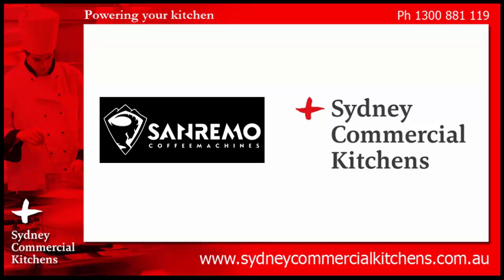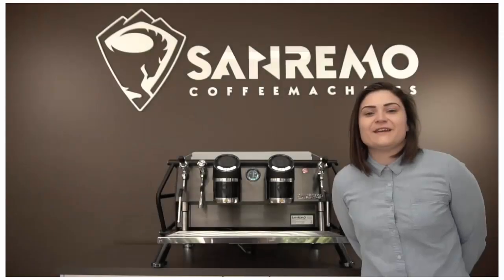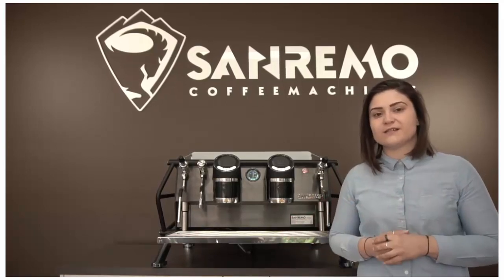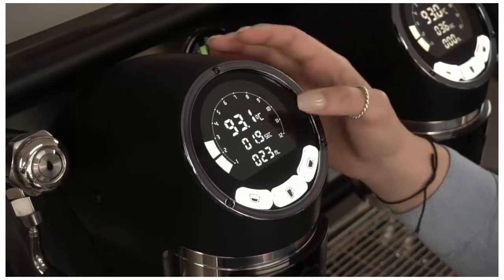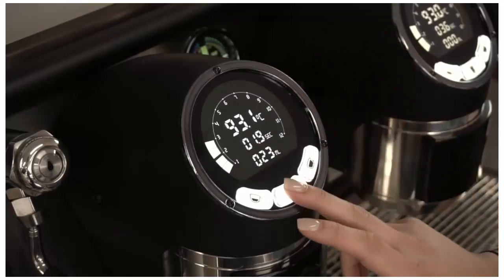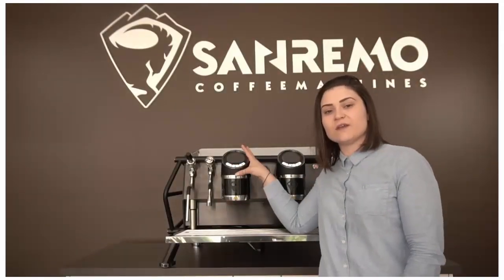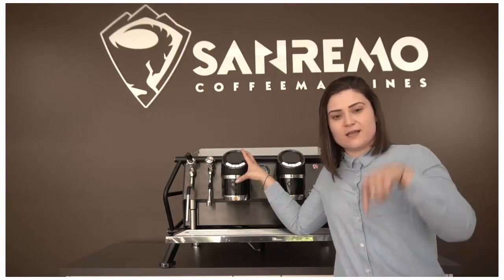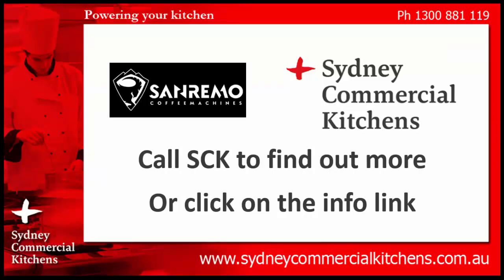SANREMO Cafe Racer - User Interface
0:00 | Intro
0:10 | Manufacturers Video
1:18 | Find out more

The captivating design of Café Racer came about from a study of shapes and blends memories of the past with visions of the future in different versions: Naked (with transparent sides) and Freedom (with backlit sides that can be decorated at will).

Cafe Racer is equipped with a digital display to control all the working parameters.

Independent adjustment of the PID infusion water temperature precision setting (gradient ± 0.5°C with measured constancy lower than 0.2°C).

Led lighting of the work surface allows efficient working in any condition of environmental lighting.